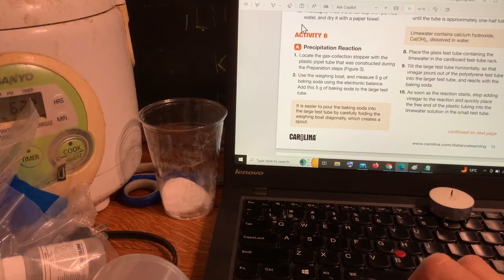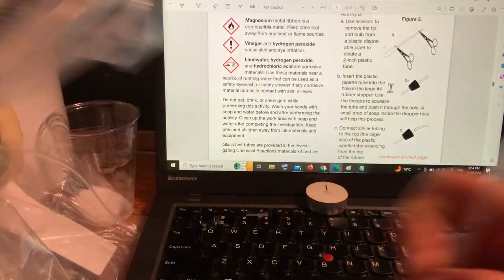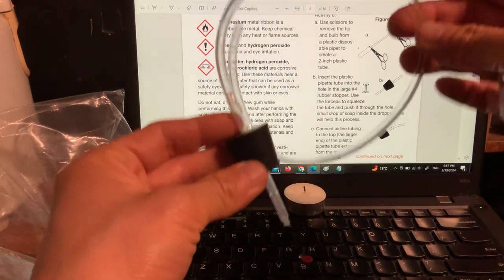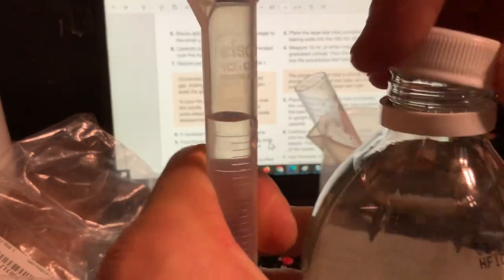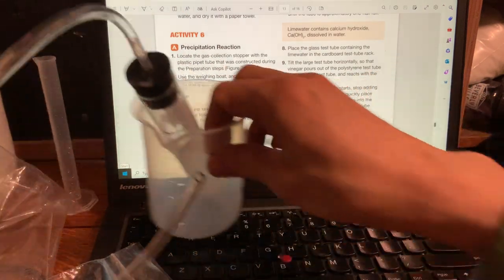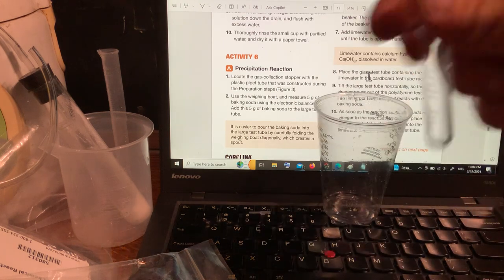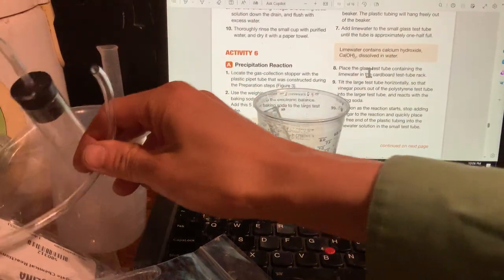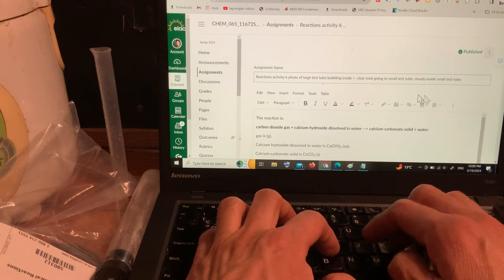Activity 6 and Activity 7 Investigating Reactions ELAC homekit